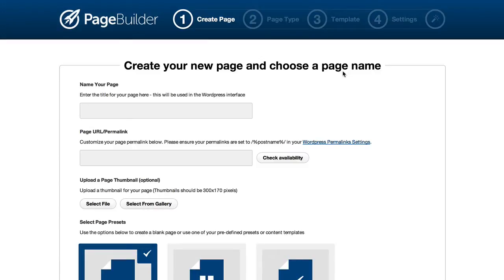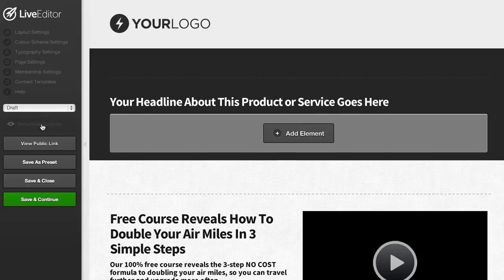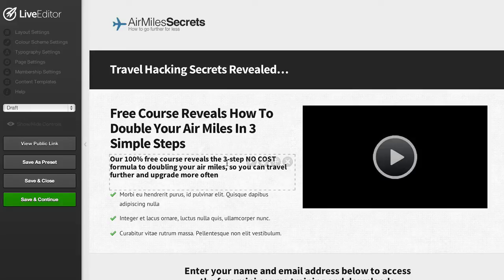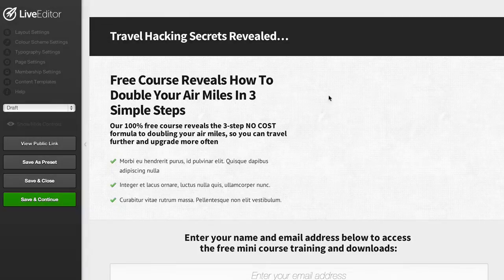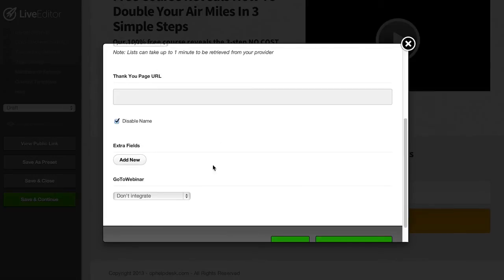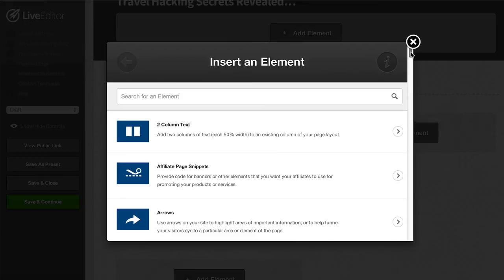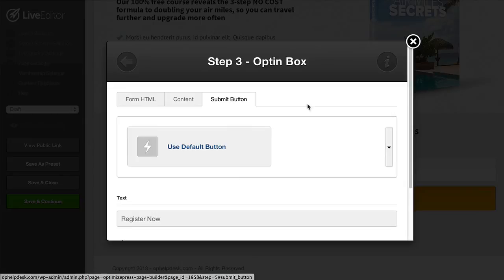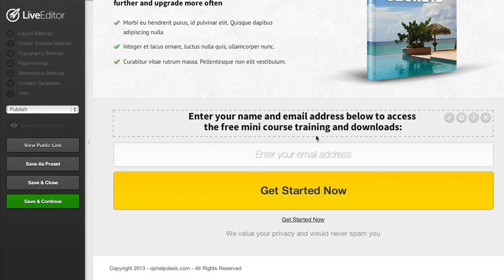How to set up a landing page using OptimizePress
In this video James gives an in-depth overview of how to create a simple sales funnel using OptimizePress.